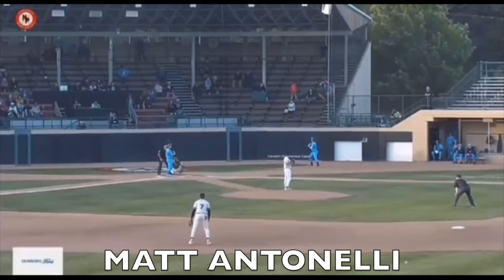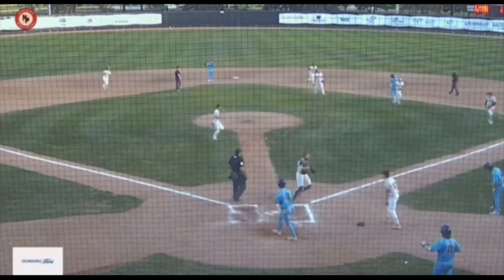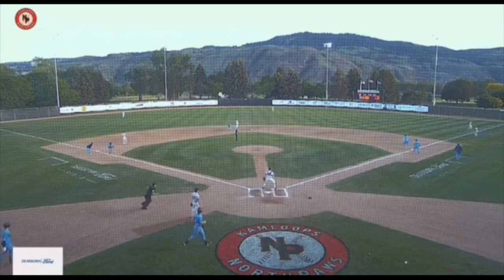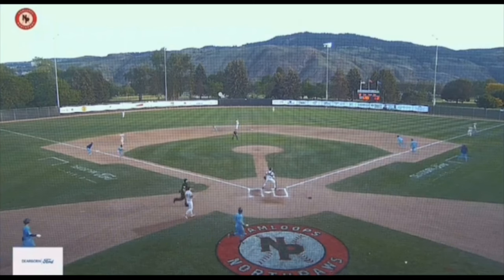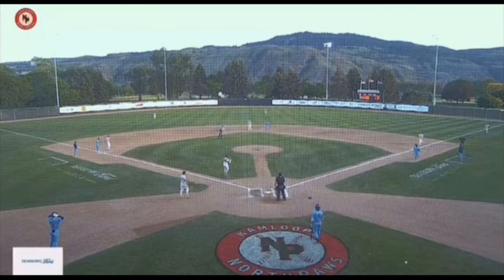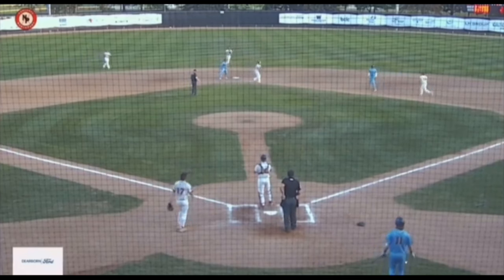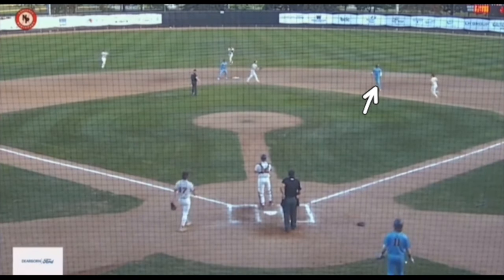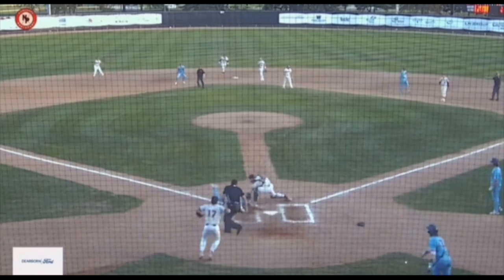Crazy Triple Play on Pop Out to Right Field